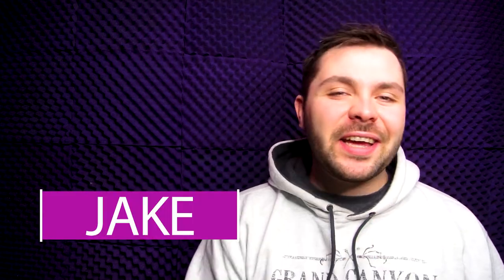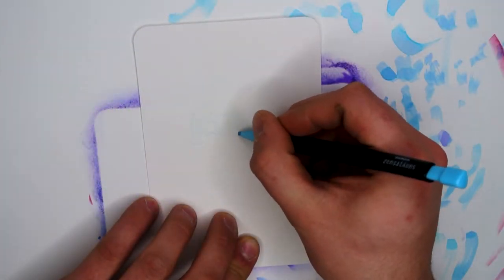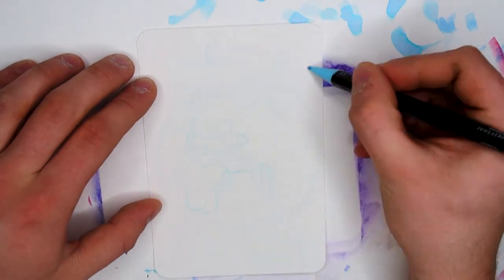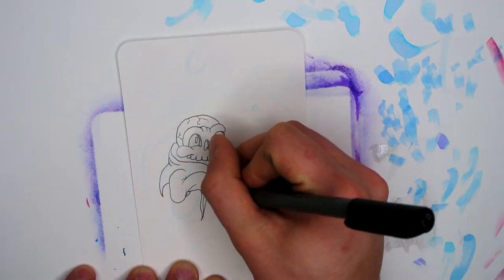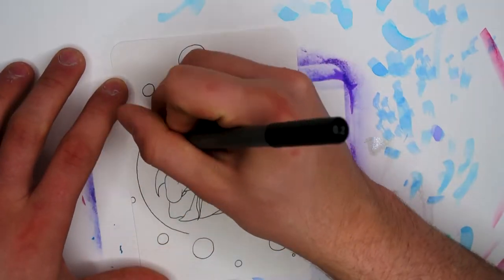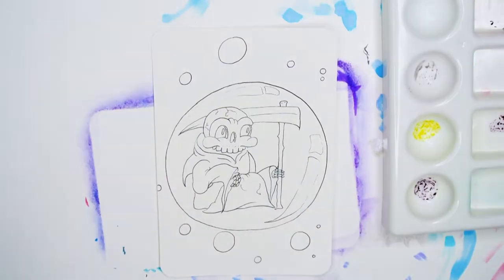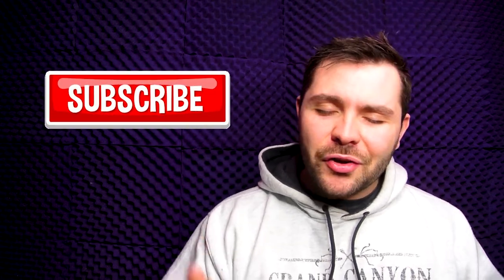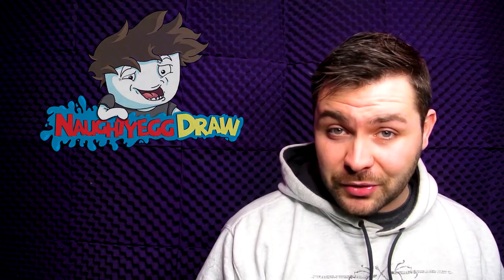Smart Art Box February 2020: Week 1 BUBBLES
Join artist Jake, from Naughty Egg Draw, in the Smart Art Weekly video series to watch as he takes on the weekly challenges! This month we are featuring ink pads and tools to help you conquer each prompt.

Be sure to complete all the weekly prompts yourself to earn peacock reward points :D

FULL LIST OF MATERIALS IN FEBRUARY’S SMART ART BOX
HARMONY WATER-REACTIVE DYE INK PAD 2PCS (CRUSHED VELVET, PARAKEET) ~ Retail $13.90 ($6.95 ea)
GRAPHIX AQUA PEN SET, KING OF BUBBLEGUM 6 PCS ~ Retail $15.49
CLEAR OVERLAY SPARKLE GLITTER PEN ~ Retail $4.49
HAHNEMUHLE WATERCOLOR POSTCARD TINS 30 SHEETS ~ Retail $15.41
PRINCETON REAL VALUE BRUSH SET 3PCS ~ Retail $4.50
SPONGE STIPPLER 10PC ASST PK ~ Retail $5.49